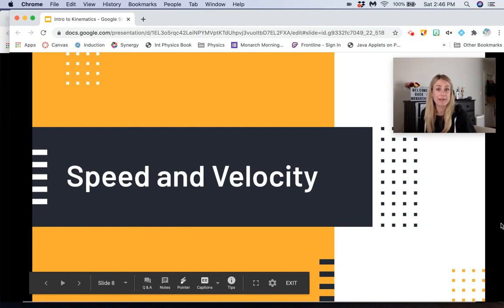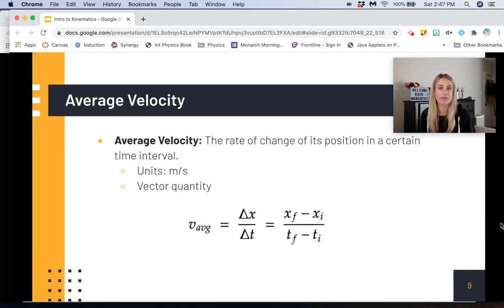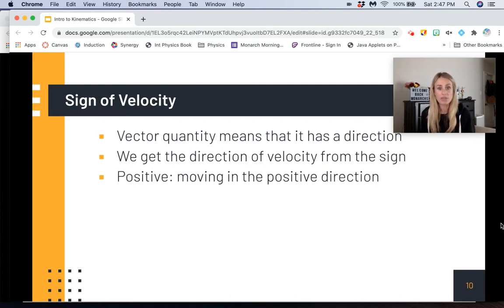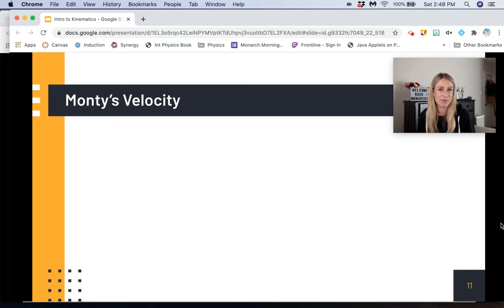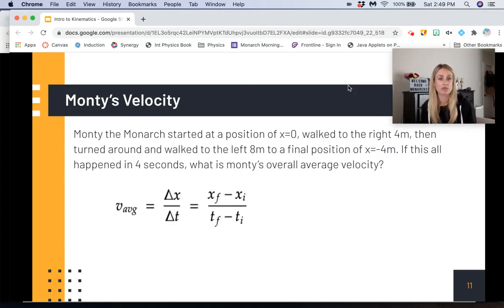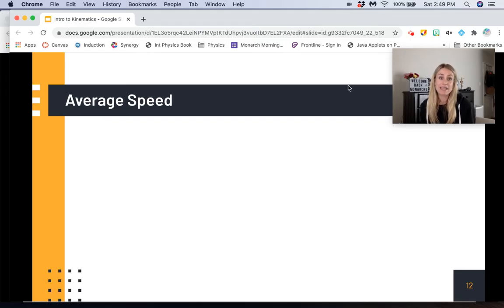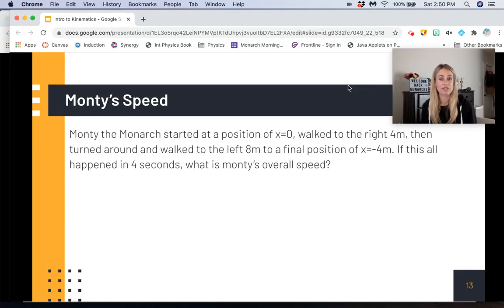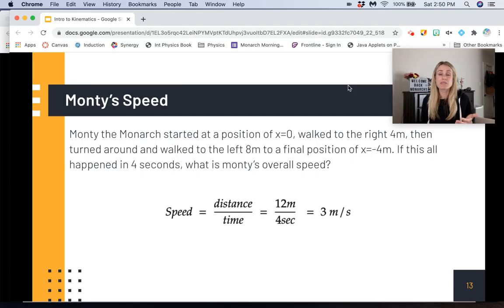Speed and Velocity